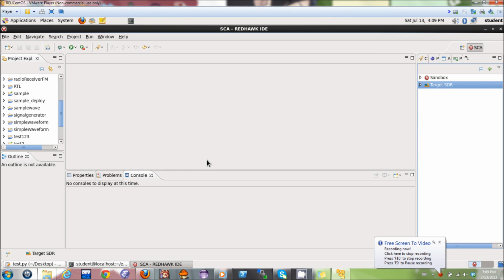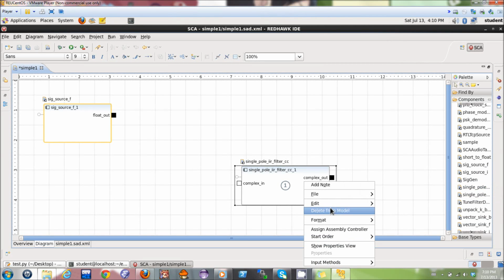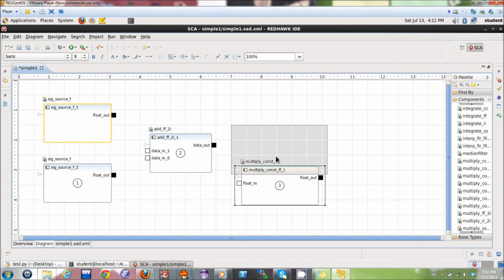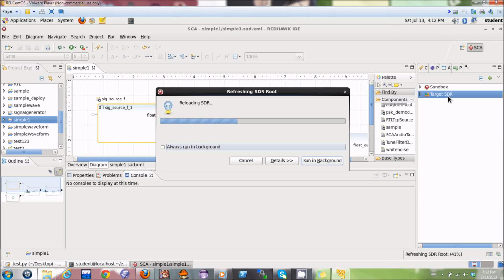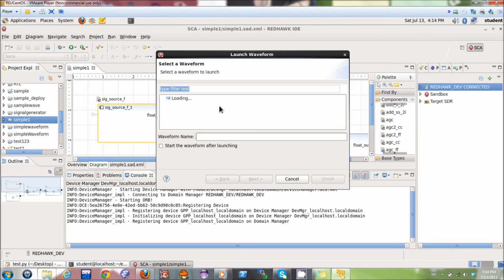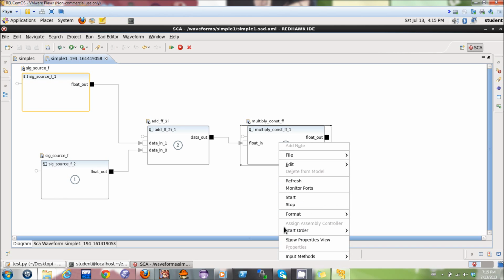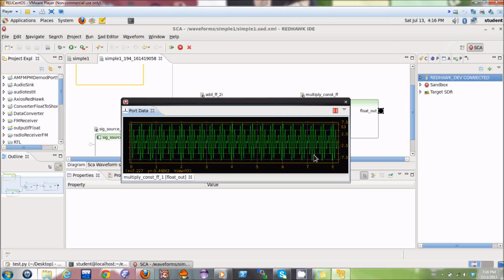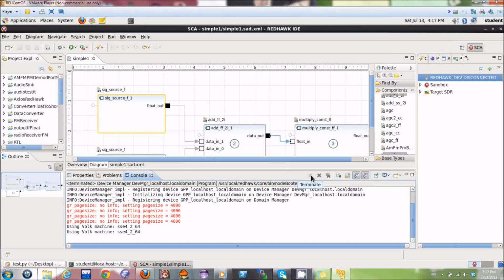Create a Simple Waveform(Creating an SCA Waveform Project) using REDHAWK IDE Tutorial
The components used to create the waveform are part of the integration of gnuhawk.